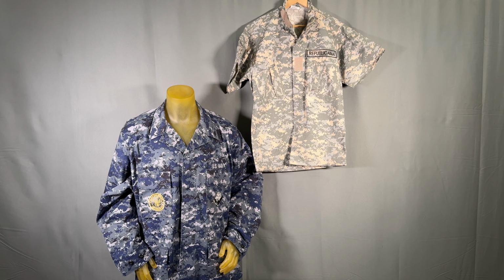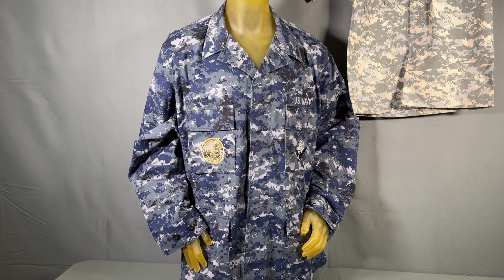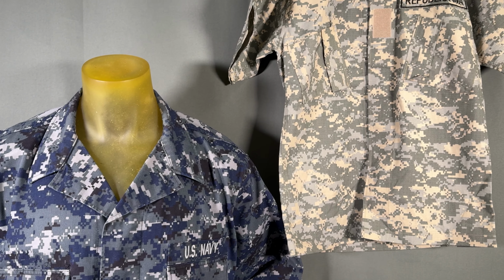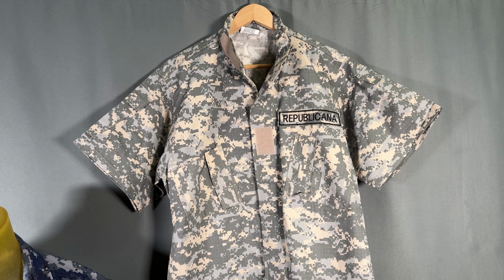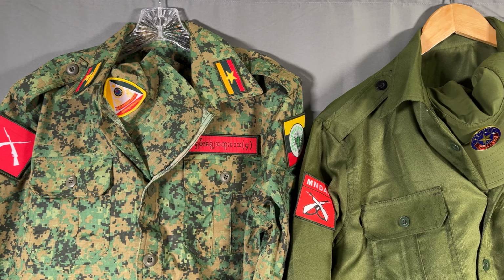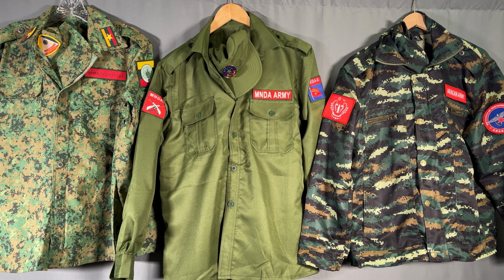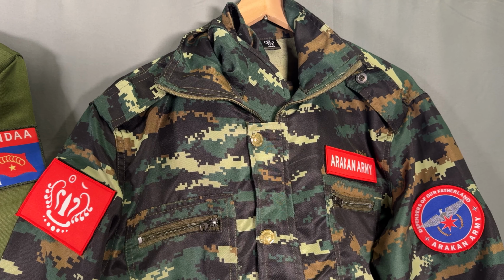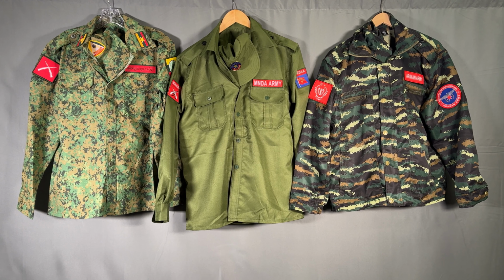February 2024 Pickups | Uniform History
Got a few interesting non state based uniforms in this one.